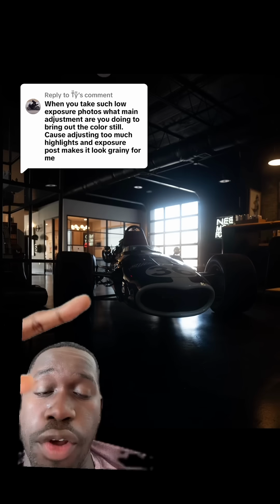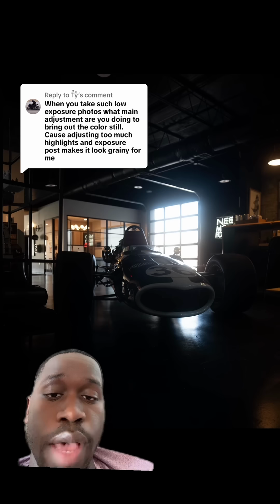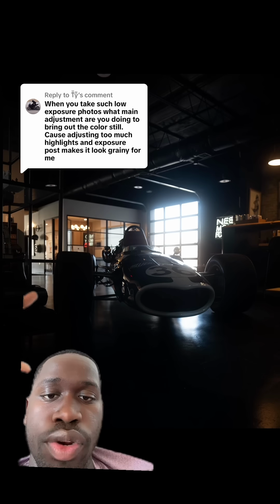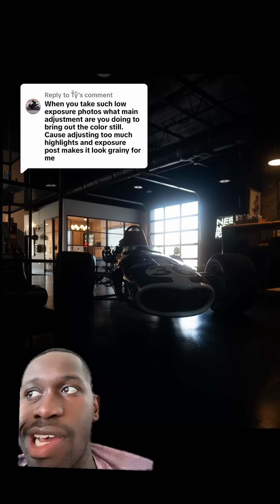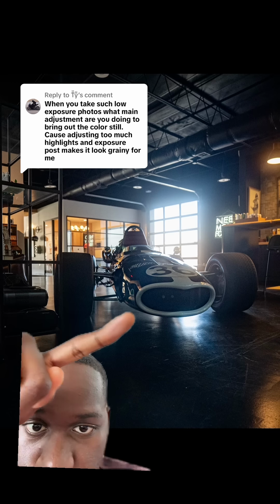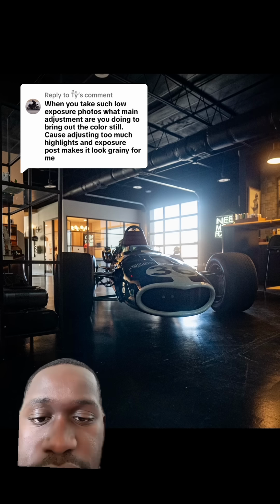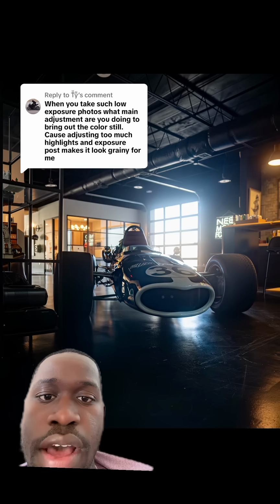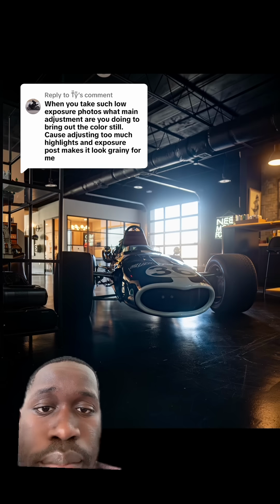How to fix low exposure photos